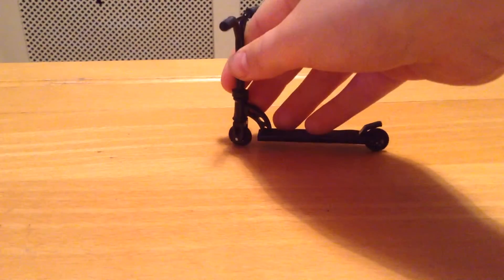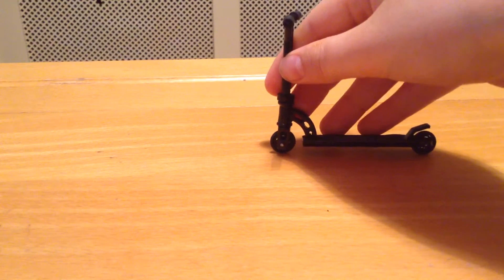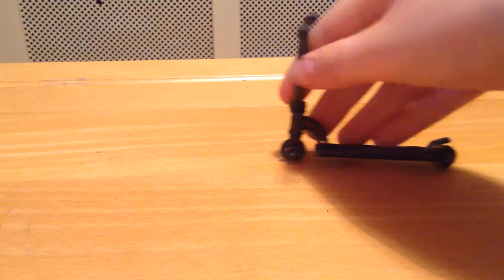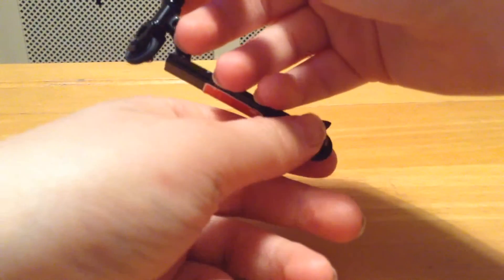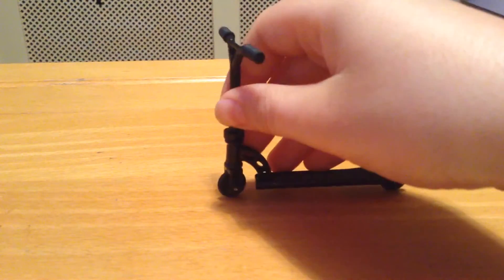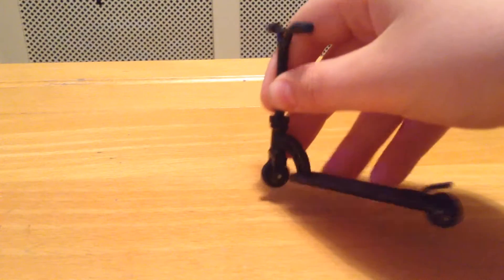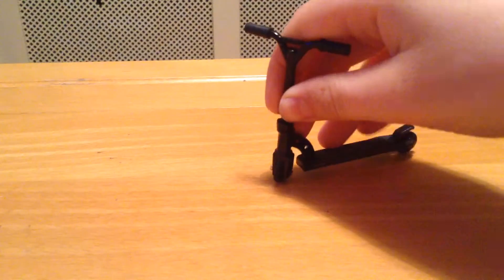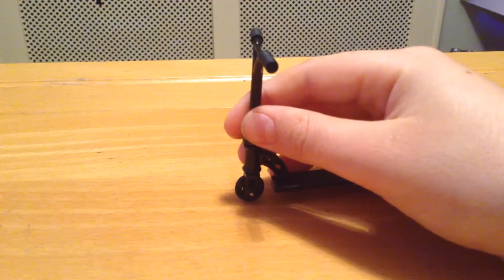FINGER SCOOTER INTROS( HOW TO WHIP REWIND)